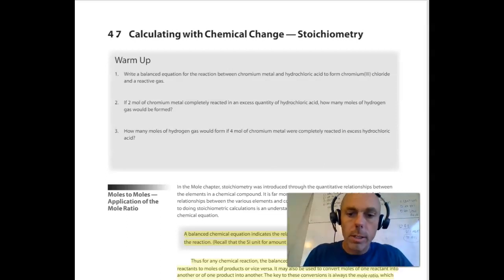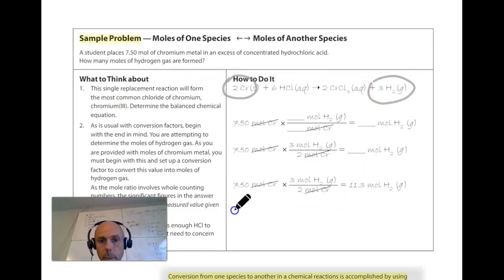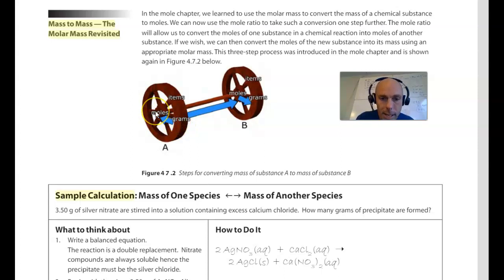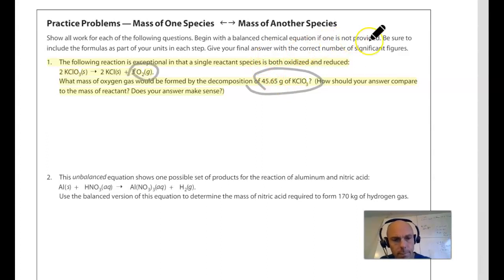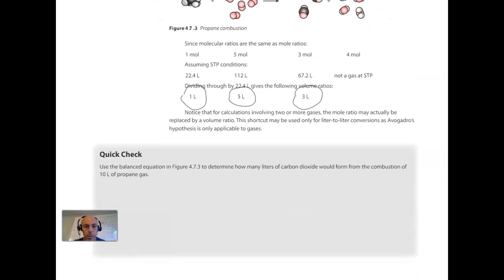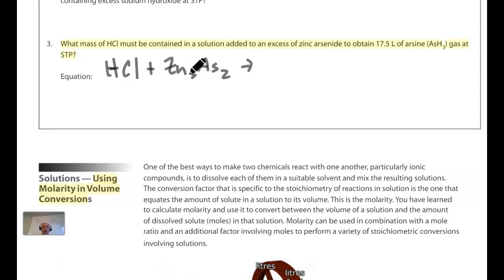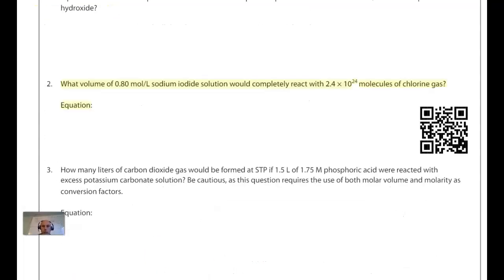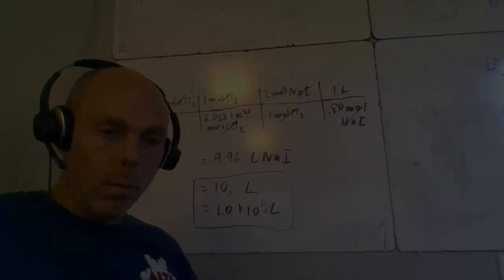Lecture 11 (4.7 - Stoichiometry)